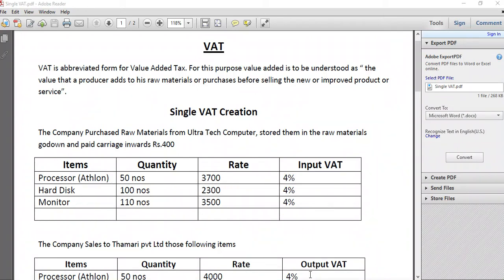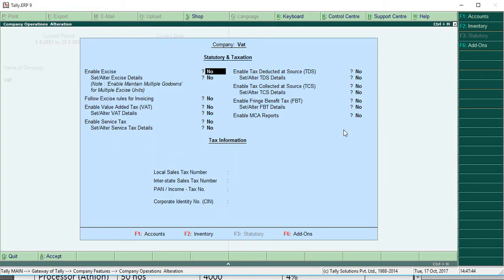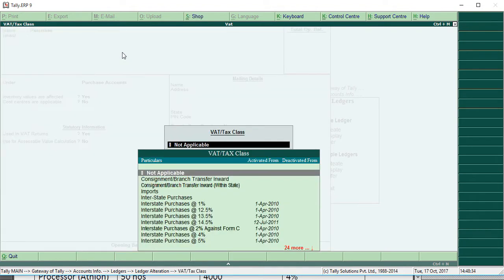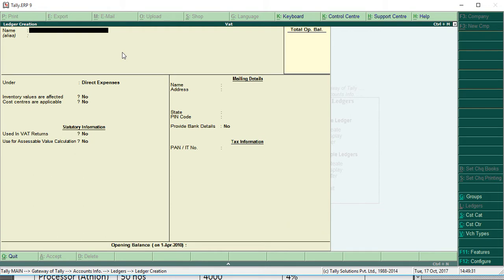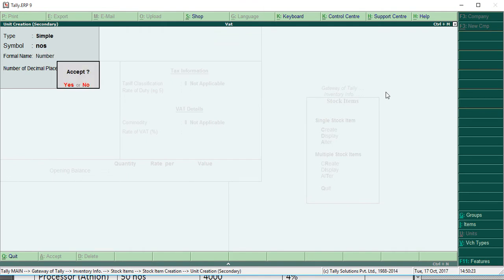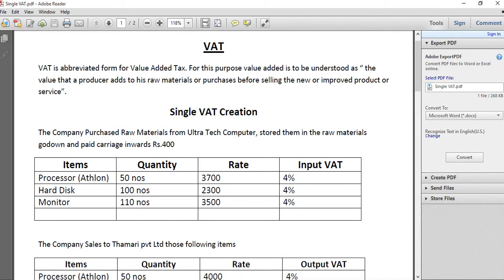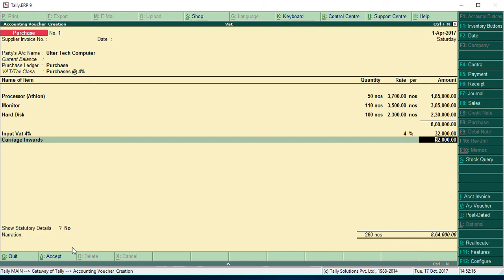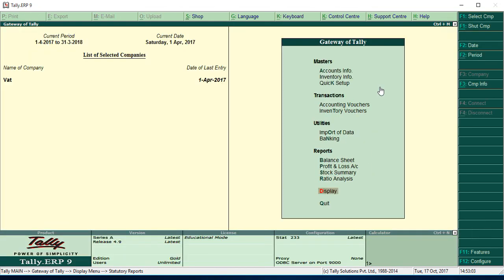how to create Single Vat in Tally ERP 9